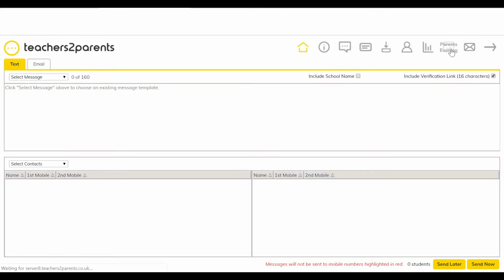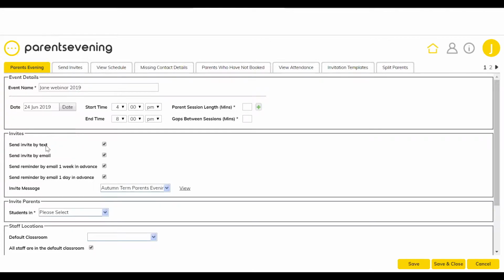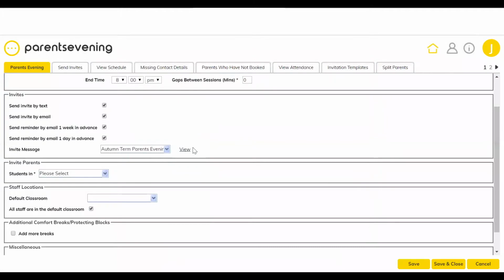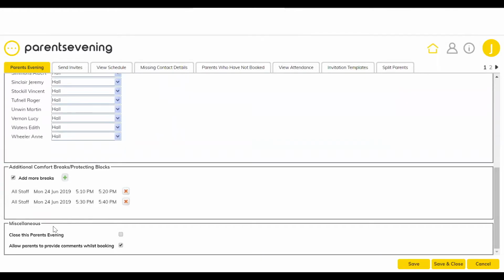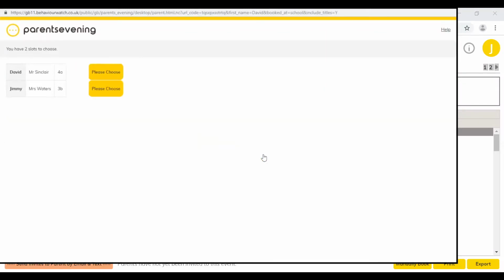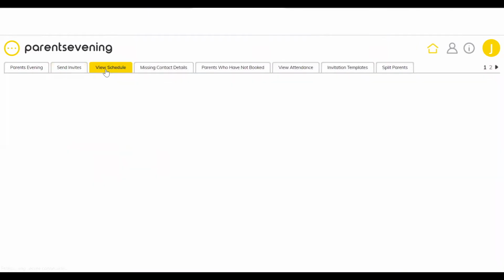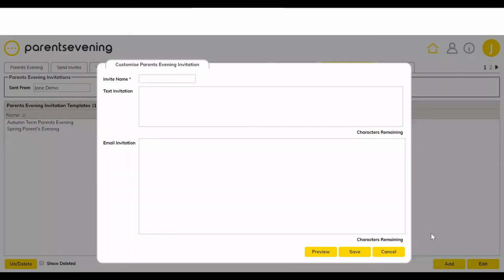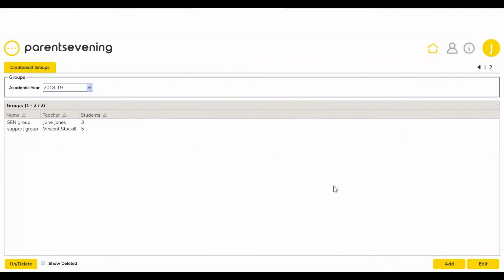How To Book A Parents' Evening - Teachers2Parents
Video demonstration of the Teachers2Parents Parental Evening booking system.